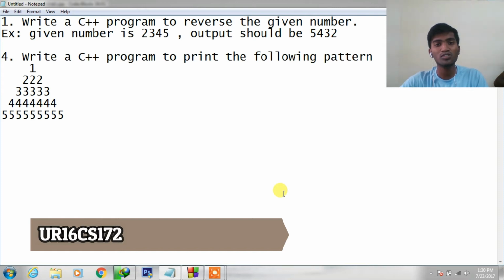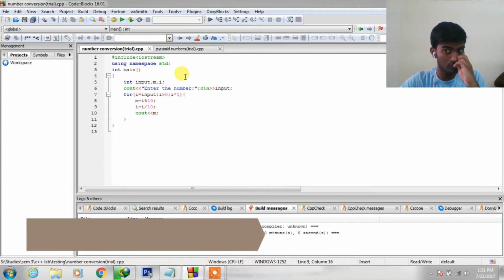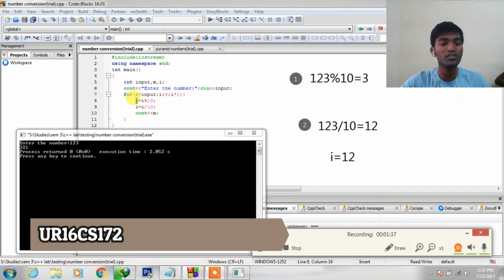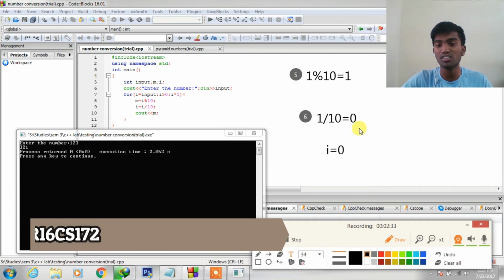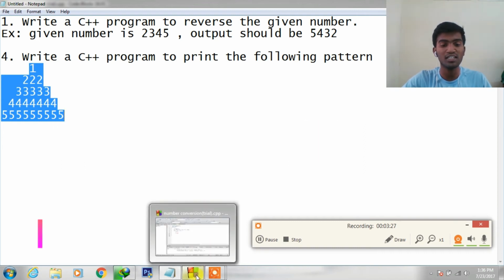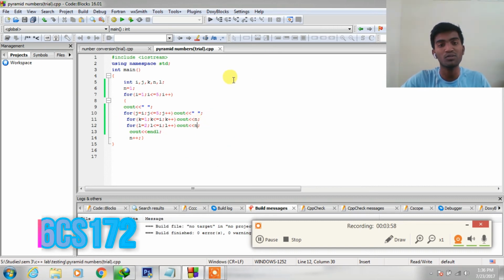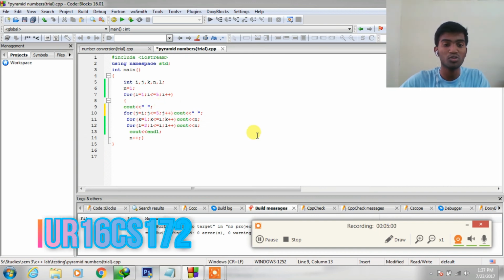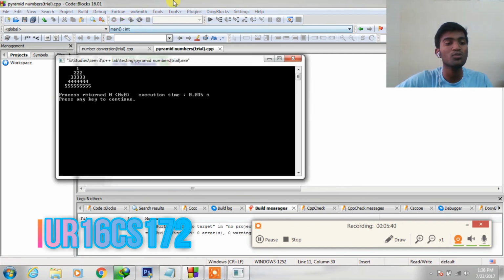Number Conversion and Number Pyramids using C++